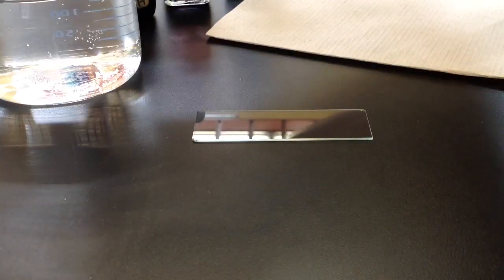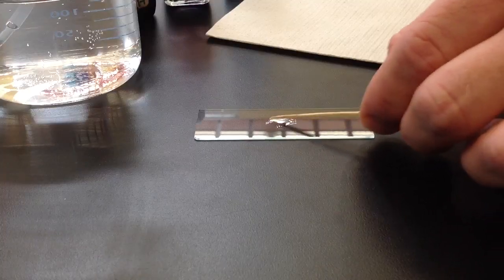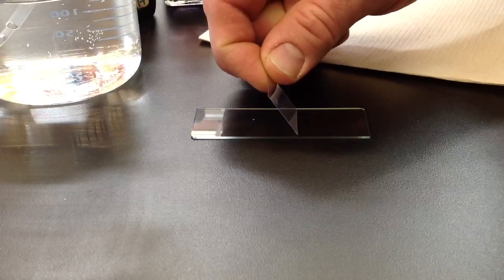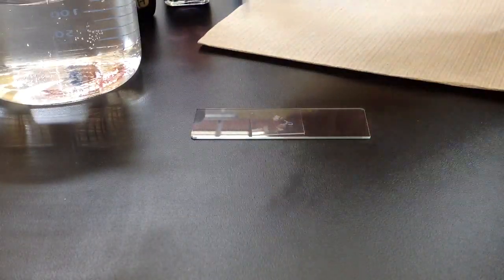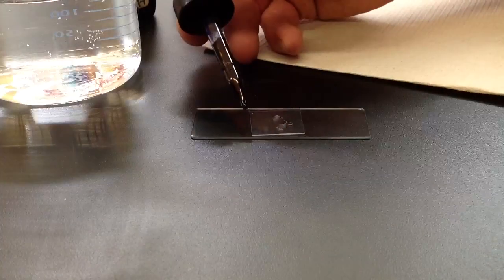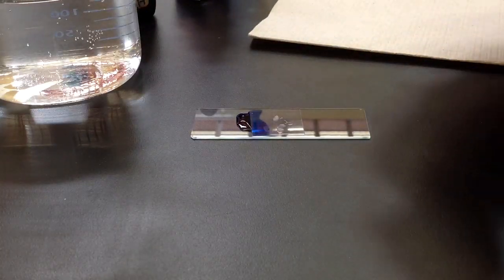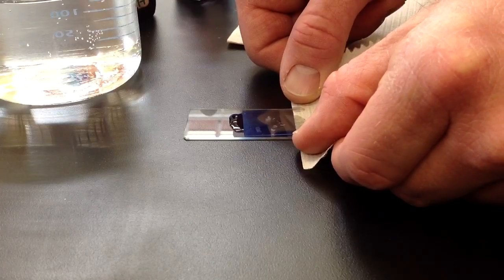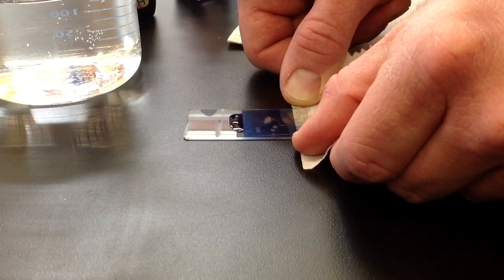Staining Cheek Cells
How to stain cheek cells using methylene blue.